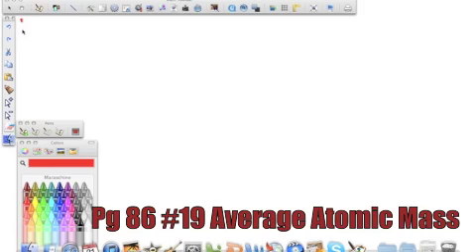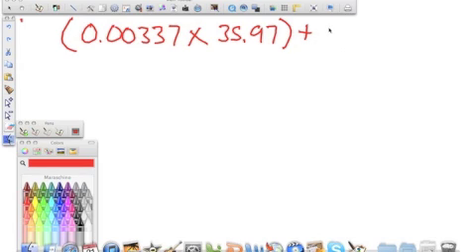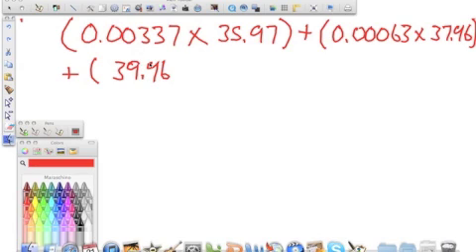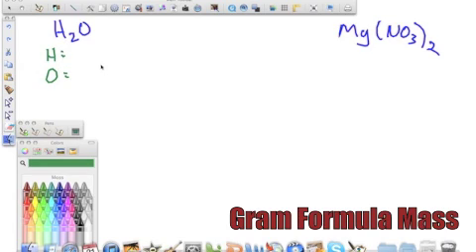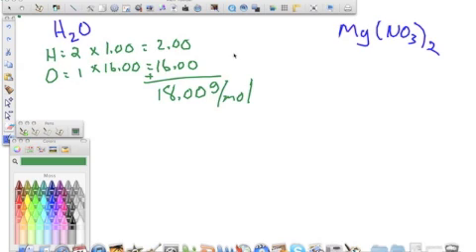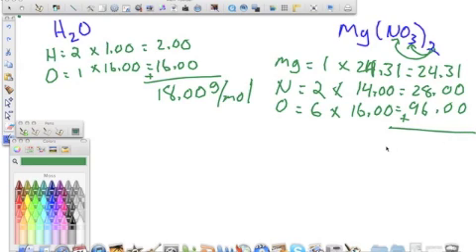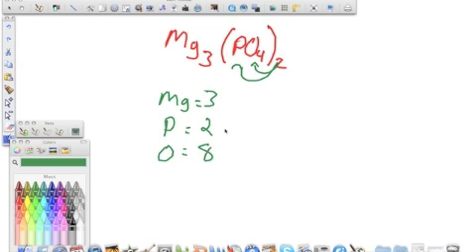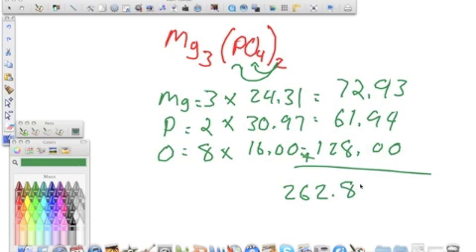Average Atomic Mass Gram Formula Mass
This is a video that goes over how to calculate the average atomic mass, and how to calculate the gram formula mass of compounds.